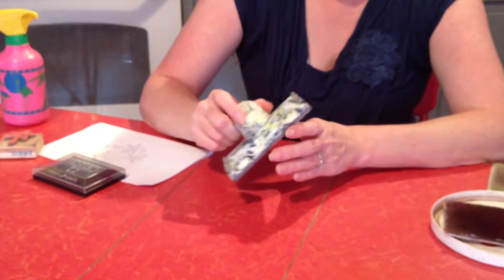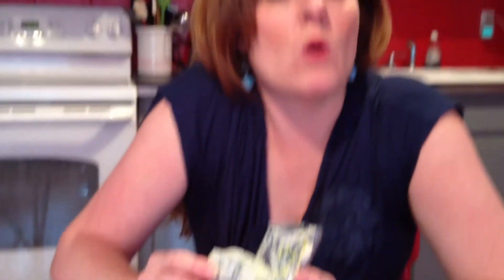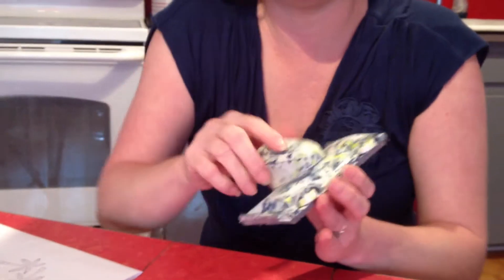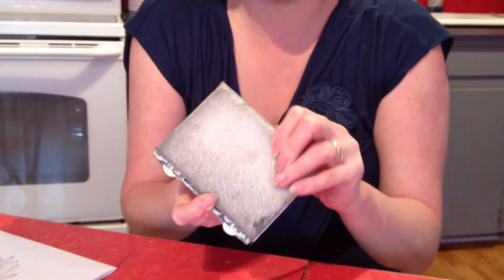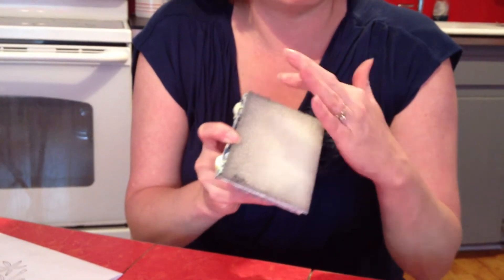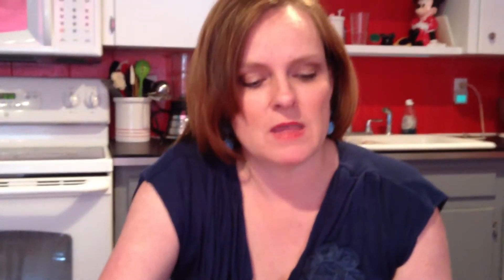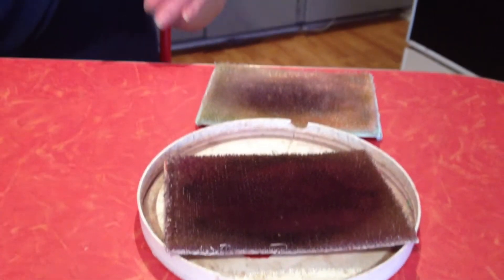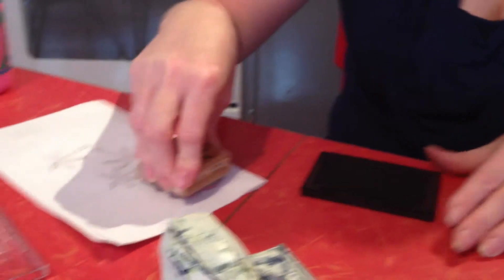Straw-Bearie Designs Stamp Cleaning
Quick tip to show you a cheap and inexpensive way to keep your rubber stamps clean.